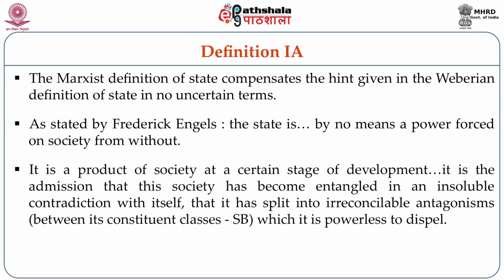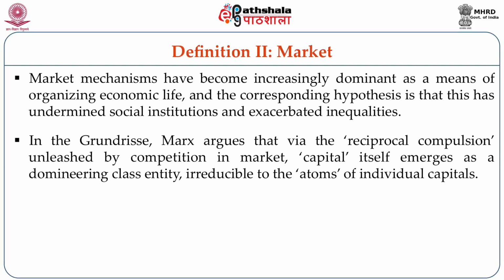M-02.State, Market and Social Movement